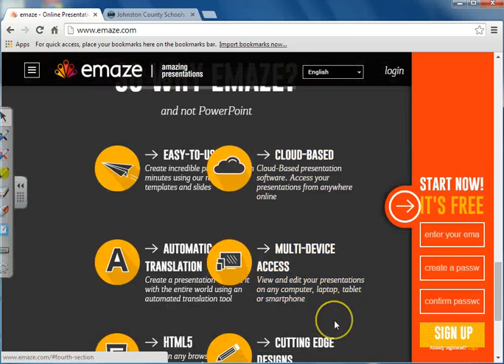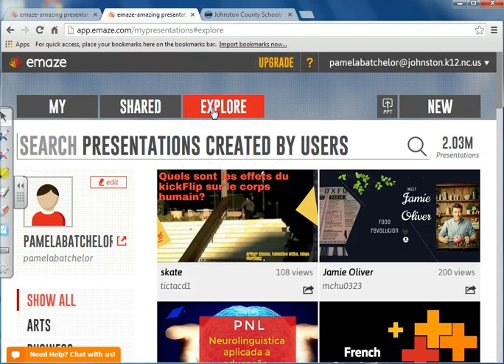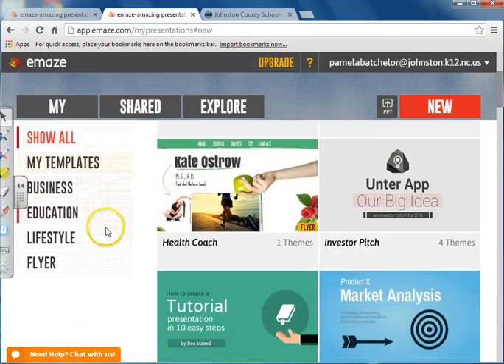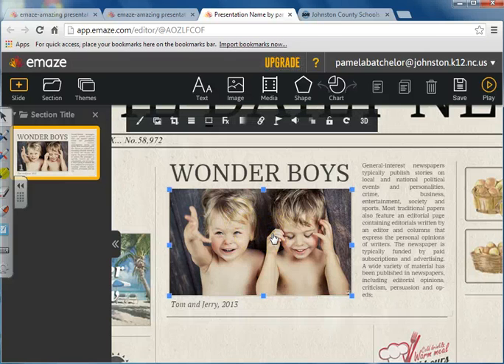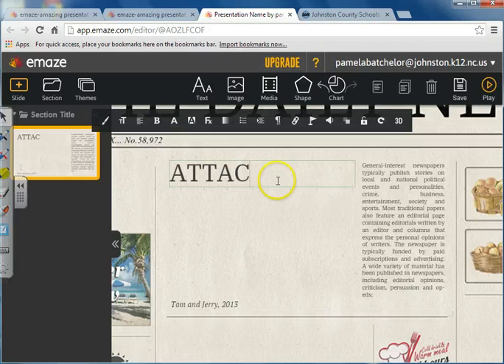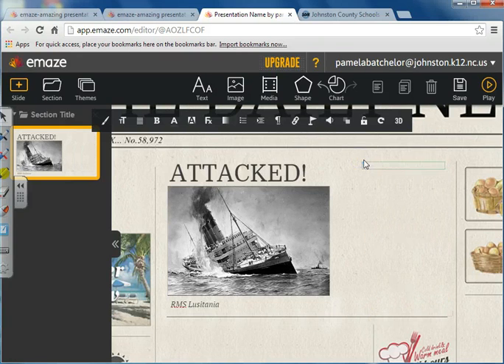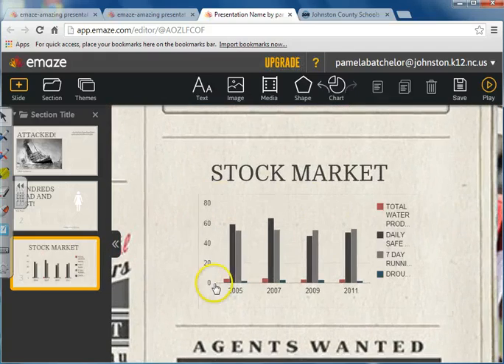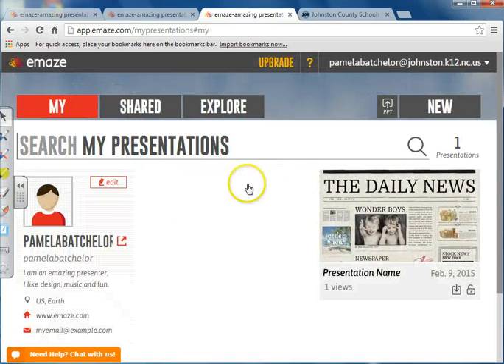emaze video tutorial